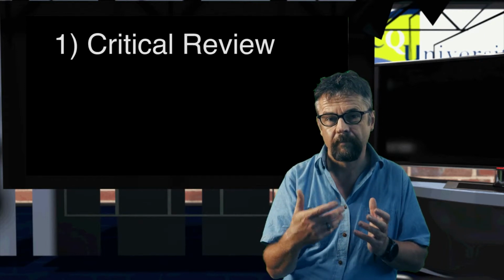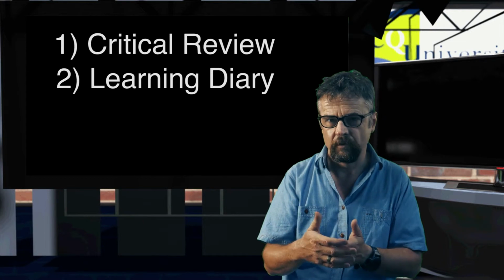PSYC12014 E02 - Brief overview of assessments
A brief overview of the assesssments on the CQUniversity undergraduate psychology unit PSYC12014; Critical, Cultural Social Psychology. In this video I also give a brief definition of critical thinking.

COPYRIGHT INFORMATION
*IMAGES
Wheelchair facing stairs

*3D MODELLING
Studio Scene based on a model by Gorilla Labs 3K (Original model available labelled TV Studio 2).

Kitchen - "Country-Kitchen  Cycles" by Jay-Artist
Released under

"Studio Camera" by markharrell
Released under
Creative Commons Zero (Public Domain)

*MUSIC
A quiet thought
by
Wayne Jones at LIMO Recording Studio.

Clean Break
by
Density & Time

Trillion
by
R.LUM.R